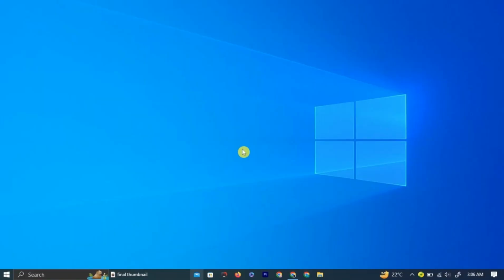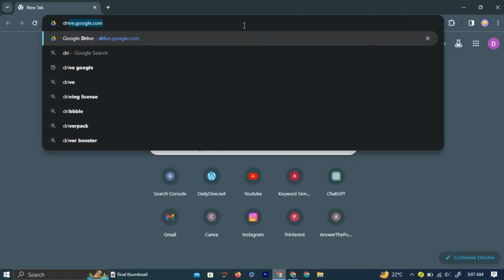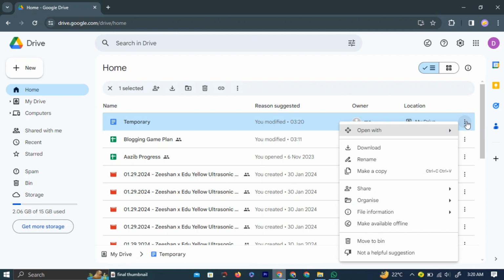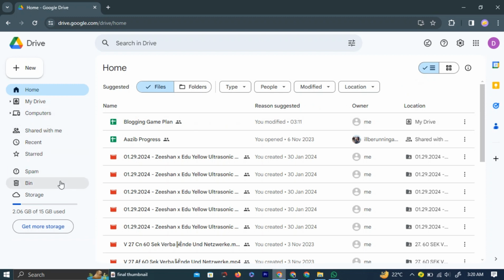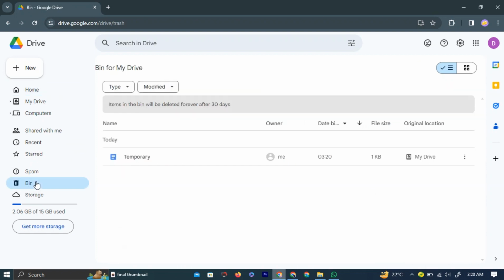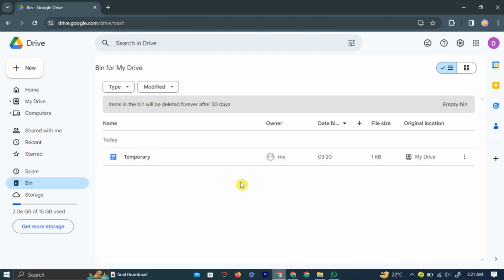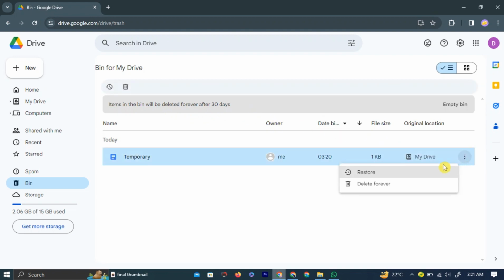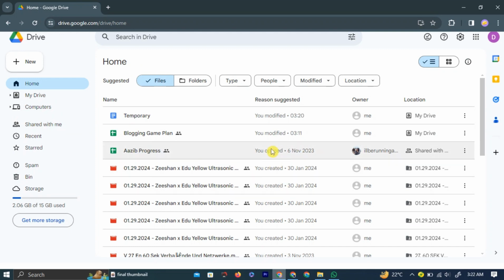How to Recover Deleted Files in Google Drive (2024 Update)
🔹 Accidentally deleted important files in Google Drive? Don't panic! Our updated guide for 2024 will show you how to recover them swiftly and easily. Whether you're on your computer or mobile device, follow our step-by-step instructions to restore your deleted files and regain access to your valuable data. Never lose important documents again with this essential Google Drive tip!